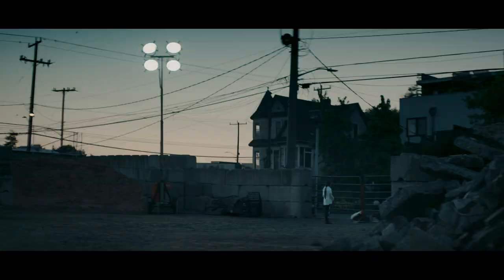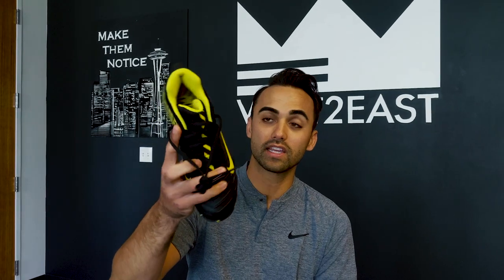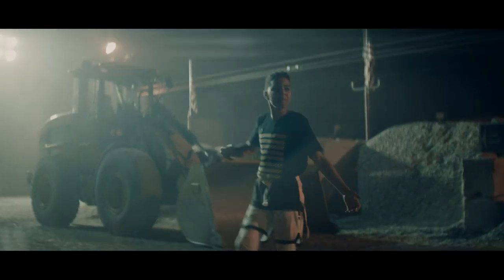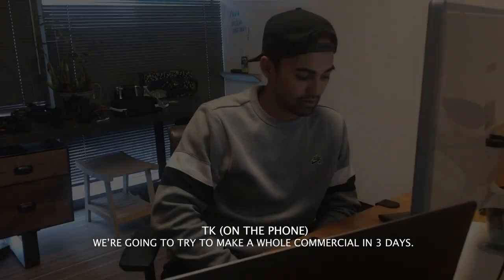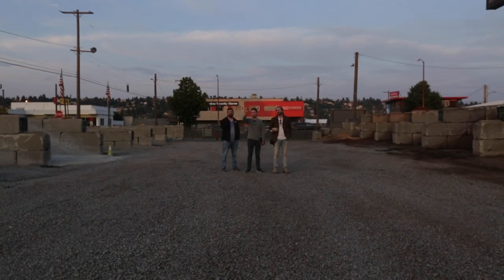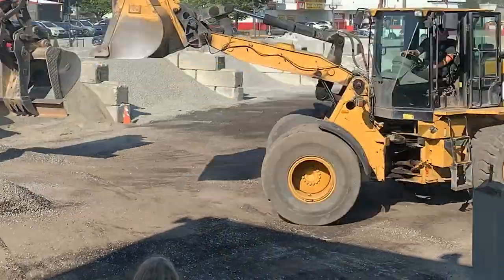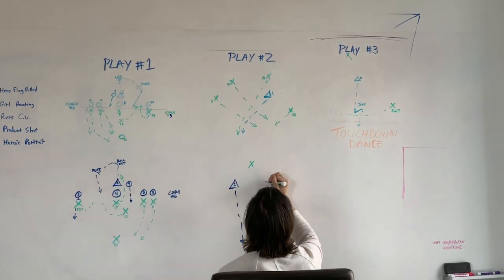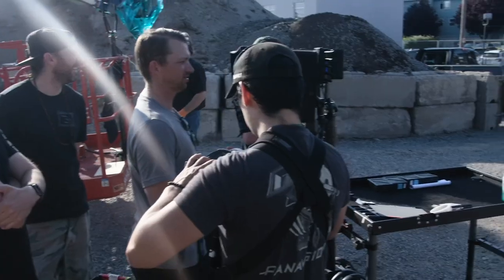WE FILMED A NIKE COMMERCIAL IN 3 DAYS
Behind the scenes of the West2East Produced U.S. Nike Football "Winner Stays" commercial. I was able to collaborate with some dear colleagues of mine and make a product that tells a short story with strong visuals. Hope you enjoy!
Shot on Sony Venice with Anamorphic Lenses
Many Thanks to ALL who poured their talents into this project!
A @West2EastEmpire Productions
Creative Director: @djmogg
Director: @TKMcKamy
DP: @JChema
Original Music by @GYamazawa “North Cack”
Producer: @BrentMadison
Tyco Car: @MotionState
1st AC: @KeithAndrewHudson
2nd AC/Editor Asst: @Agatdula
Gaffer: @ColePisano
Location Audio: @day.an.a.maria
Production Assistant: @Kristinamcap
ProdCo - @AmericanBlackamrket
Fourth Crown VFX - @Fourthcrown
Compositing - @Kyledettman
VFX Assist - @Richardajones
Color House -  @rkmstudios_color
Post Sound - @fives.original
Special thanks to the @DirtExchange for an amazing location

MY GEAR
GH4 Camera
12-35 Lens
Rode Smart Lav Mic
Smart Lav Adapter (To plug into camera)